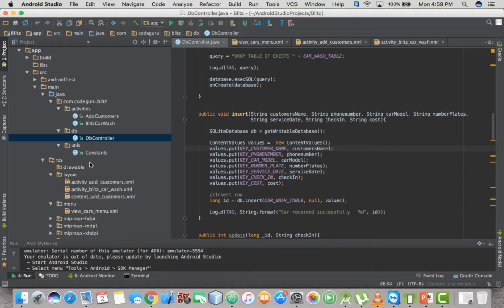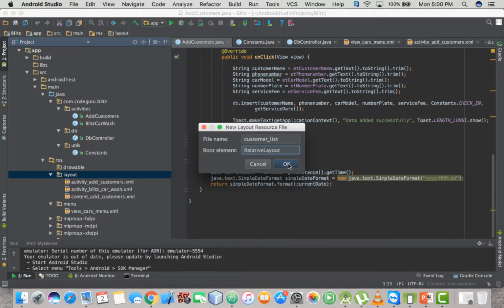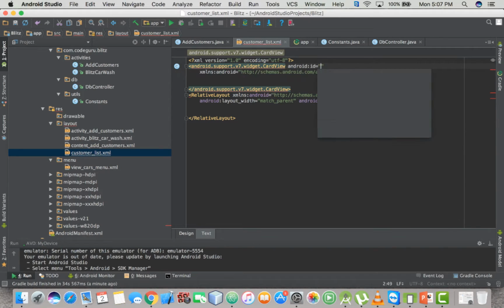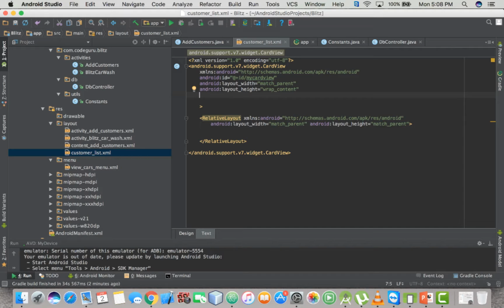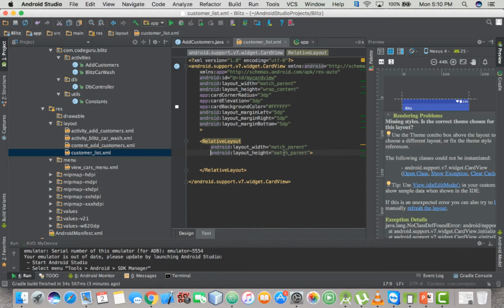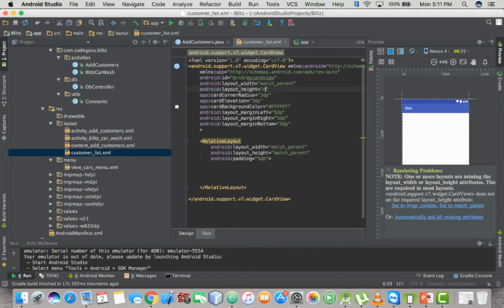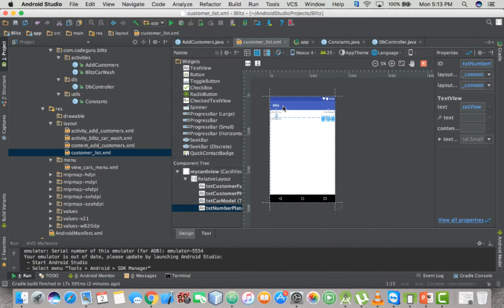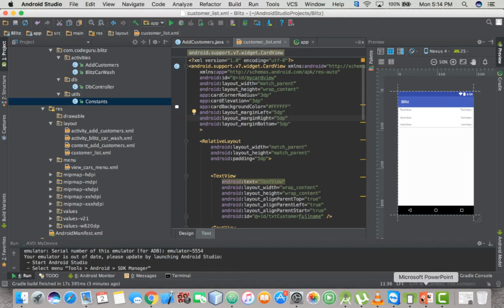07.Recycler View list item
Creating an xml layout to inflate in a recycler view